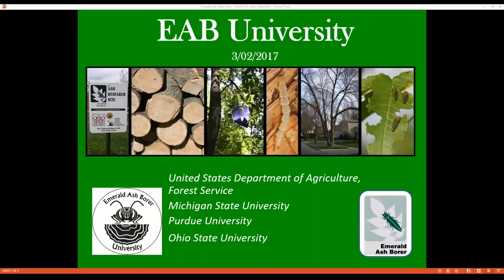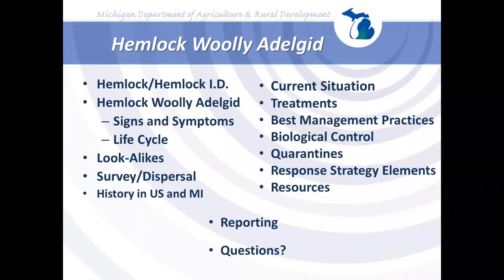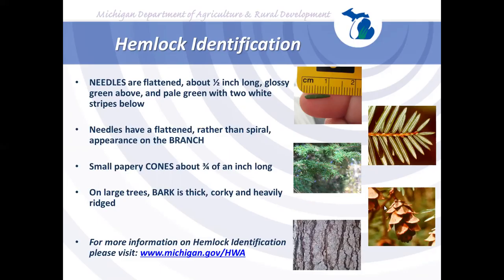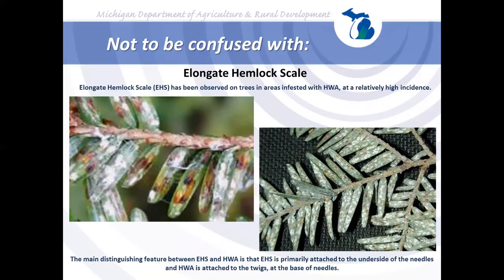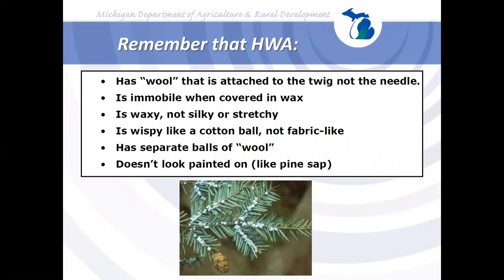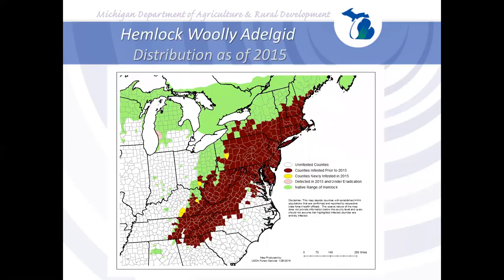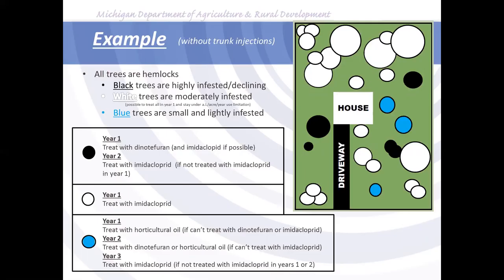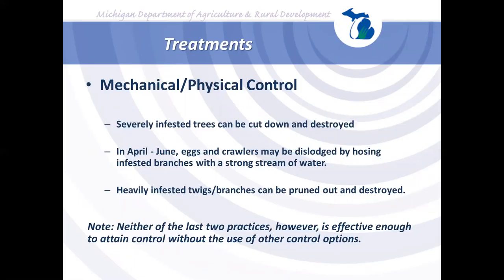Hemlock Woolly Adelgid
Hemlock Woolly Adelgid has been introduced to Michigan, and John Bedford from the Michigan Dept. of Agriculture & Rural Development discusses what is being done about this pest in the state, including management and control efforts, and regulatory actions in 2017.